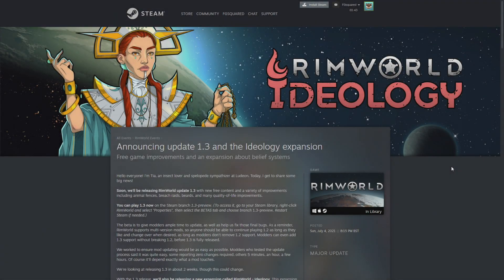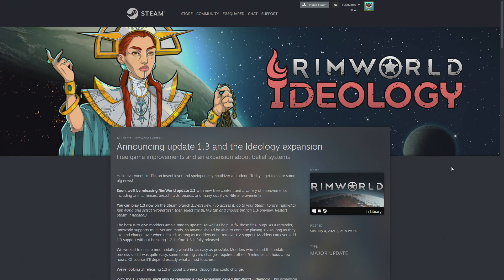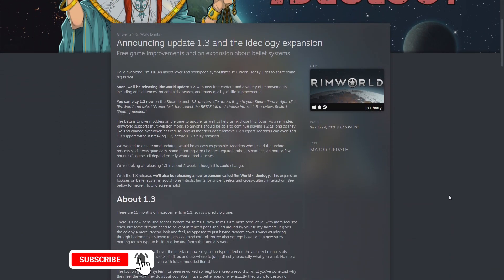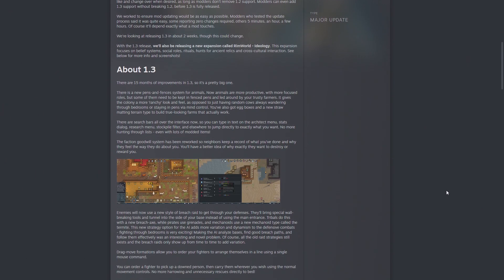Animal Pens, NEW MECHANOIDS and BEARDS | RimWorld 1.3 & Ideology Patch Report (July 4th 2021)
The RimWorld 1.3 PREVIEW is live and we have our first info about RimWorldIdeology! Let's look at it!

Use my Creator Code FGSQUARED when shopping on Epic!